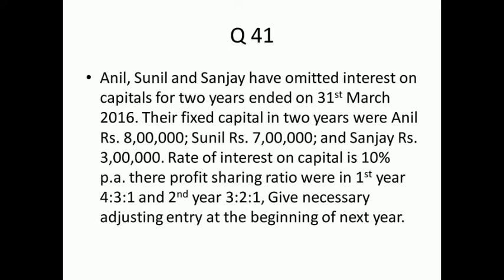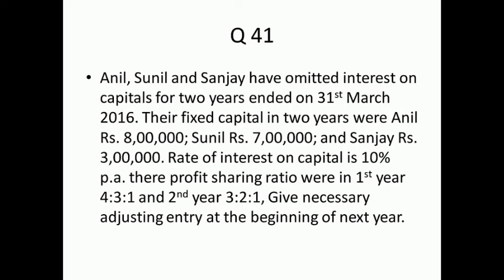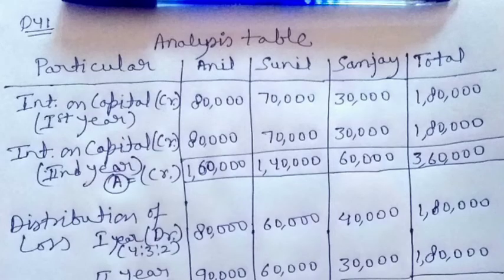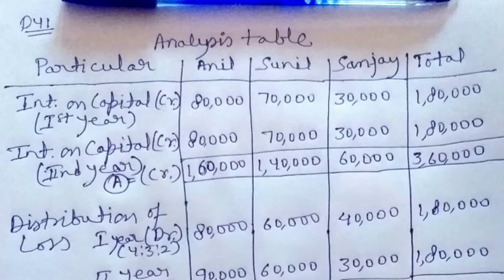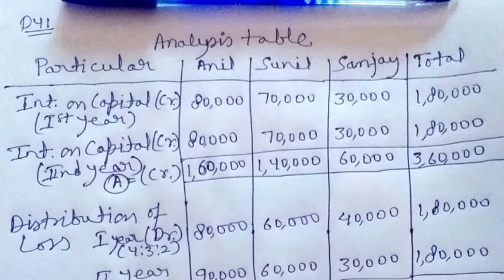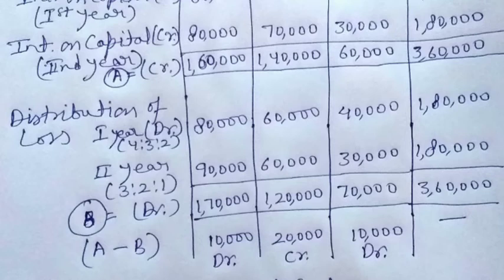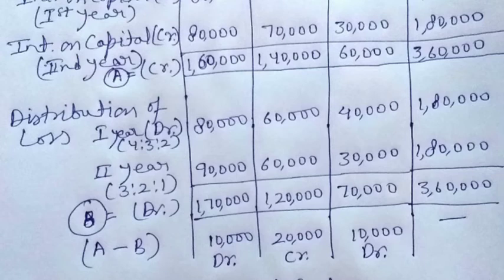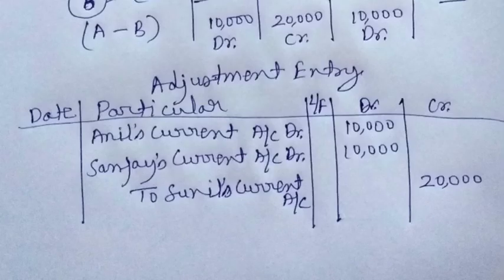fundamental of partnership Q 41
numerical of DK goel